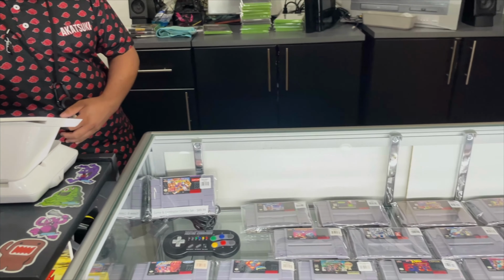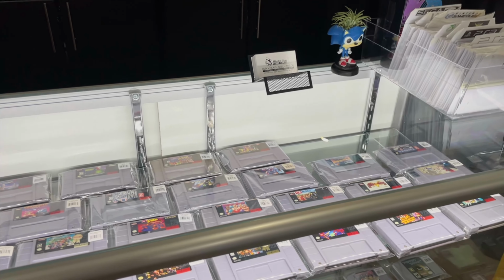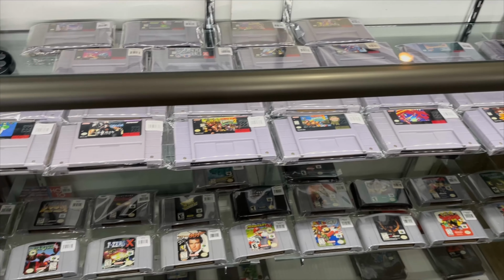"Hidden Gem", an AMAZING video game shop in Orange County, Ca!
In this episode of "Nostalgia Trip", I'll be taking you to a retro game shop called Hidden Gem Video Games located in Orange County, California. So many cool things here, please go support when you're in the area!